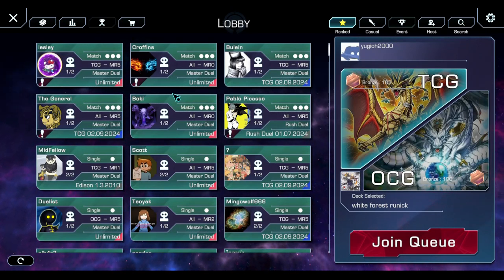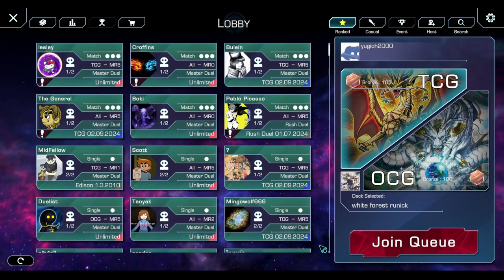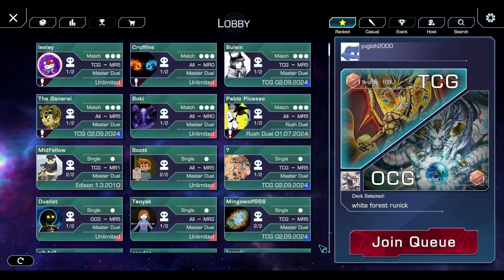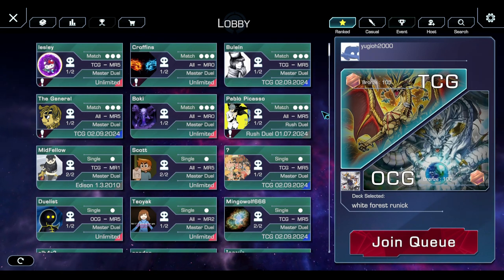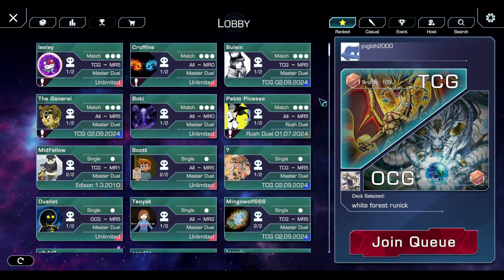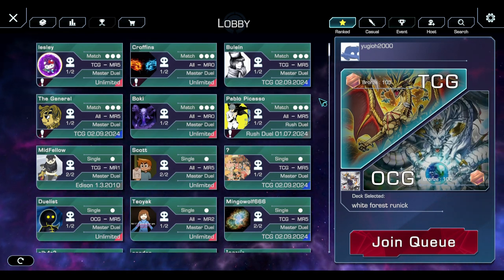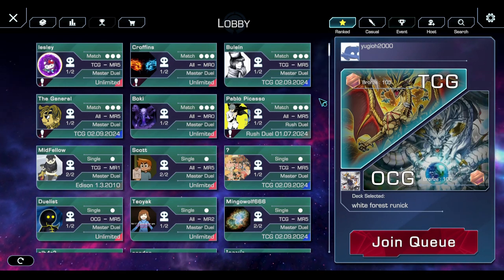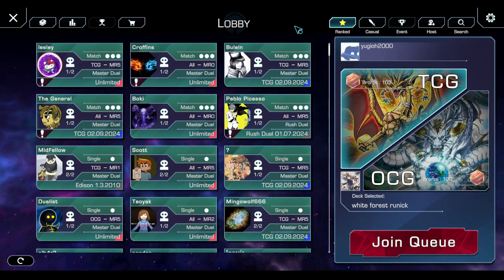YGOOMEGA IS A BITCOIN MINING TOOL DO NOT DOWNLOAD